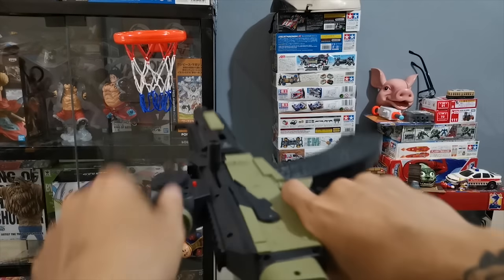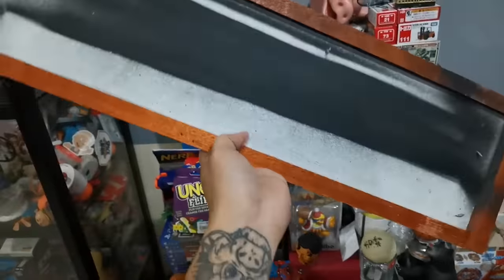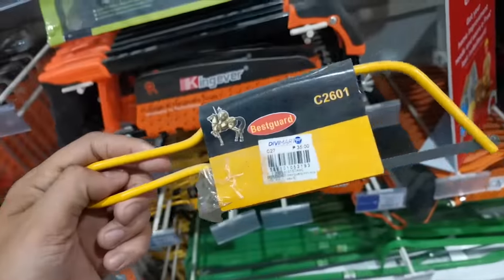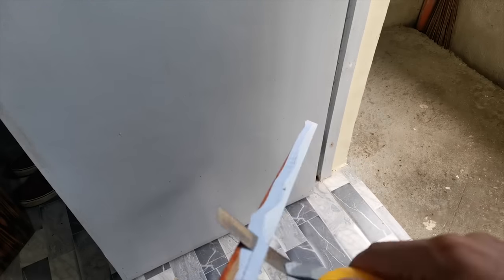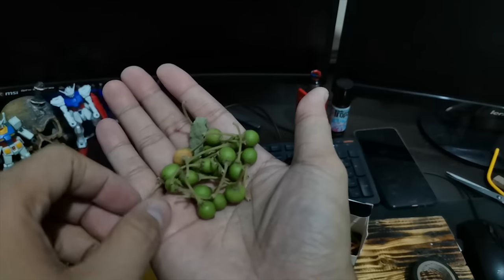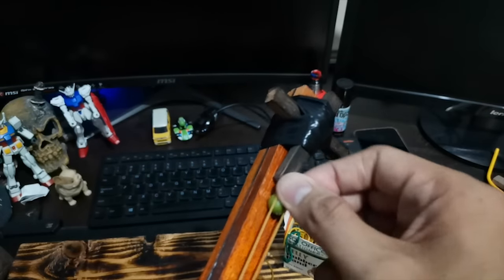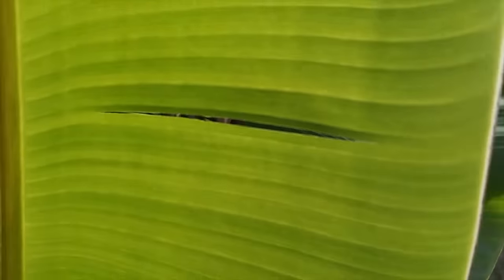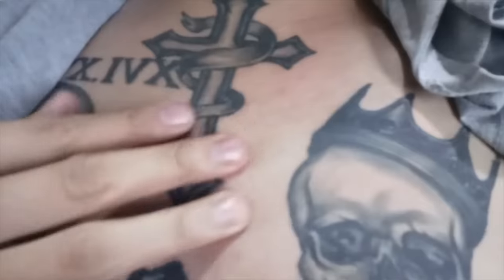BATANG 90's Toys DIY TOY GUN Vlog#85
VLOG EQUIPMENT:
Cellphone lang haha Huawei 5T lang Malakas.
Pang Edit: Lenovo Desktop